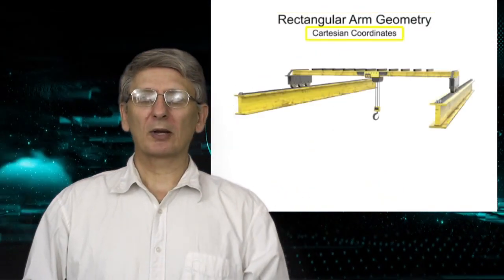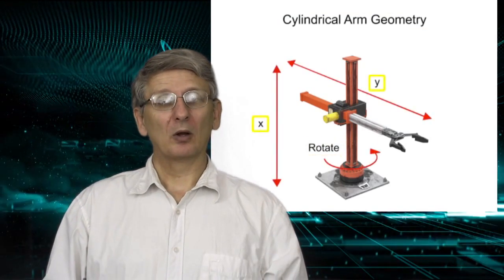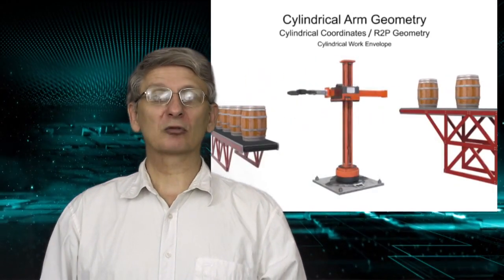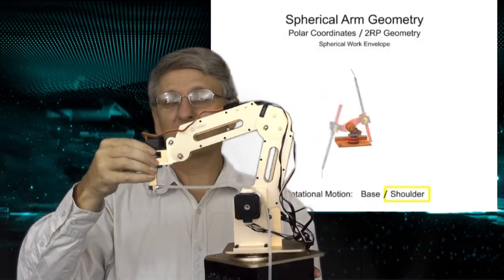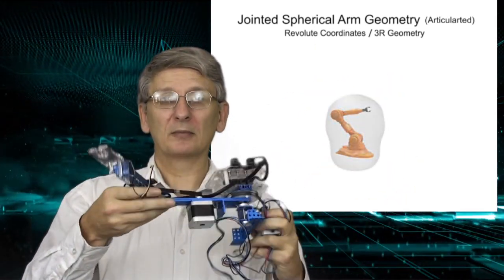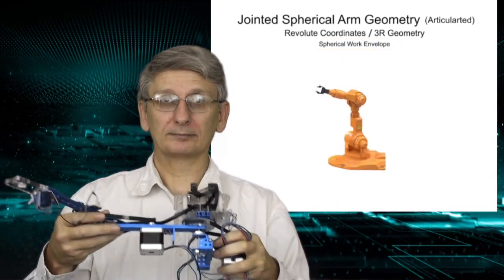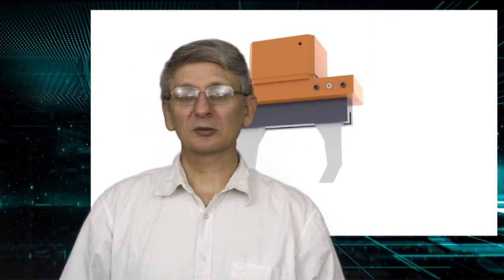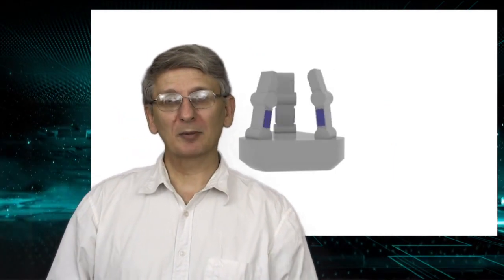1DTM7.3 Robot Arms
This video is about 1DTM7.3 Robot Arms